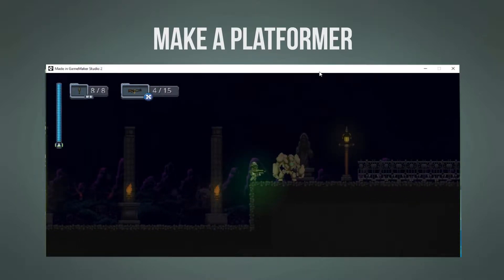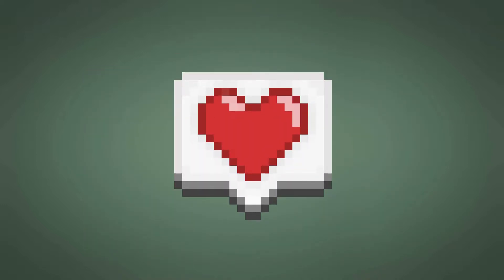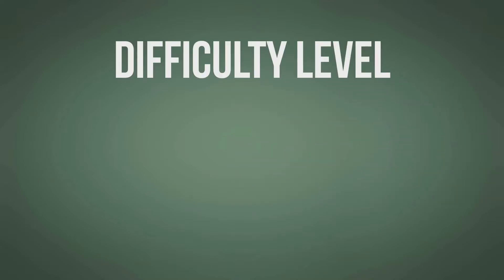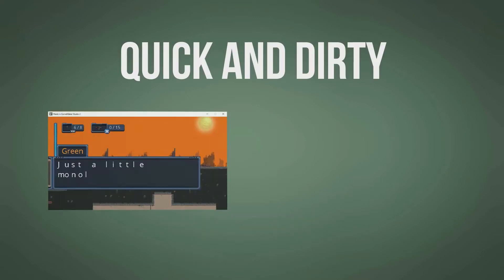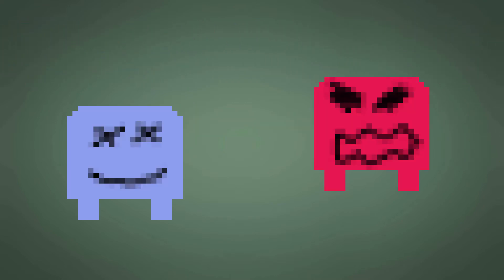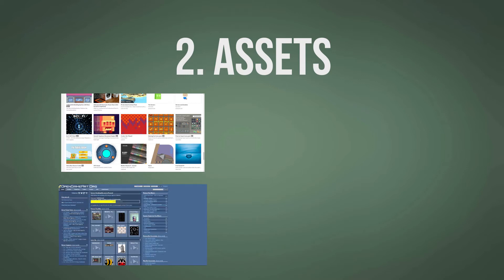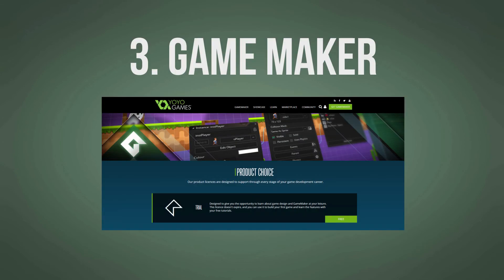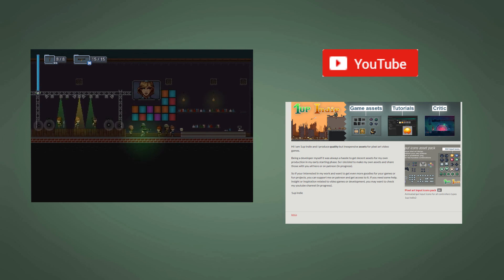🔴Make own video game with Game Maker Studio 2 | Your indie game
If you like any of those assets/engines, show those guys some love and drop a comment or donate to them if you can.